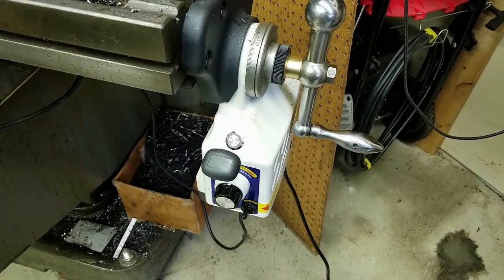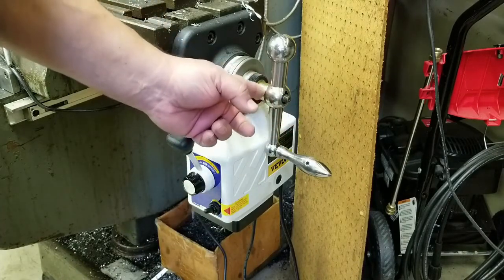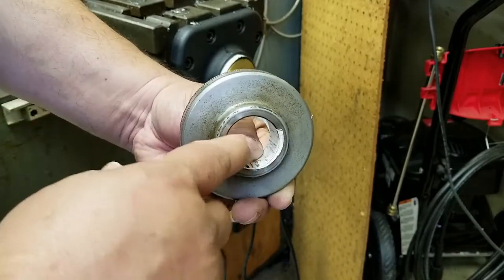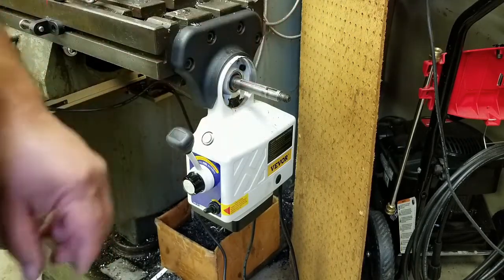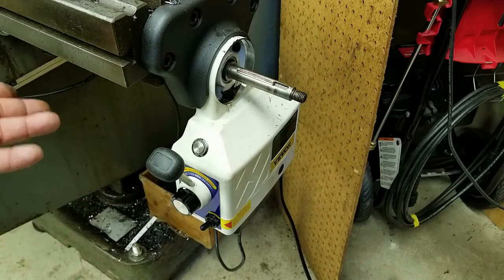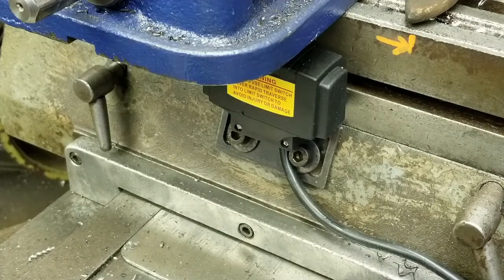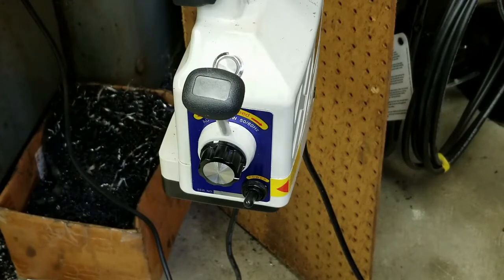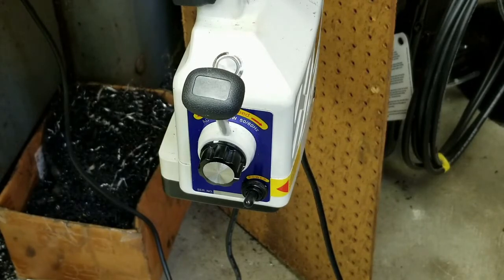EBAY VEVOR POWER FEED – MY THOUGHTS AFTER 5 WEEKS OF USE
In this video, I install the VEVOR power feed unit I purchased off ebay. In the video you will learn what it takes to get the unit mounted. Also in this video I will give you my thoughts after owning it for 5 weeks. Sit back and enjoy the video I hope if gives you some information that you didn’t know prior to watching my video.

The tools I used in this video were a hammer, allen wrenches, band saw, vertical knee mill and ingenuity. In my case this was not a bolt on situation watch the video and make up your own mind.